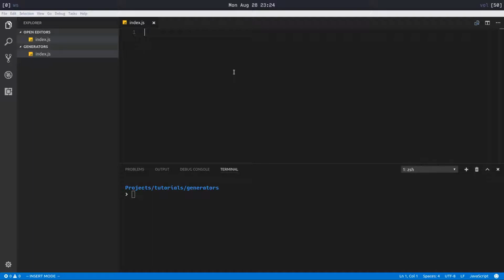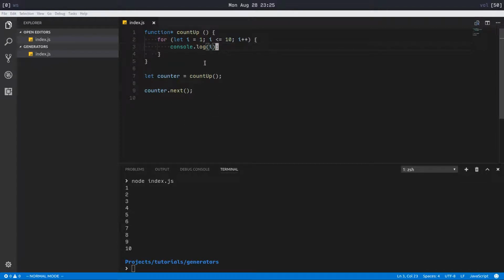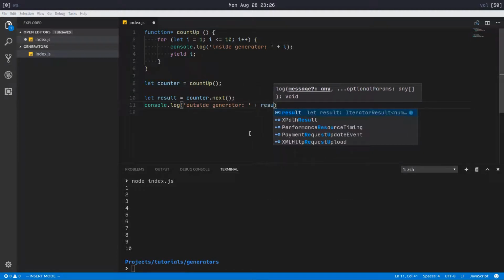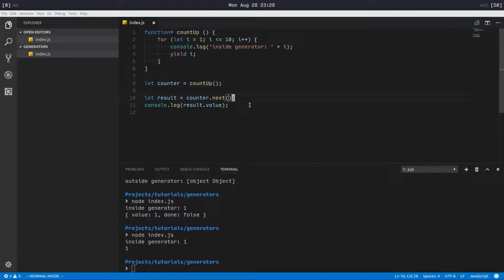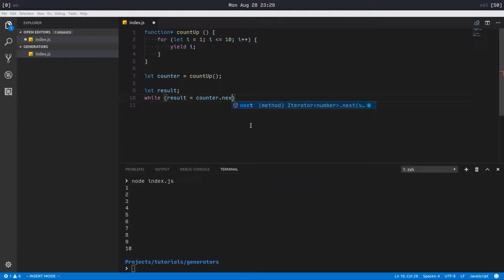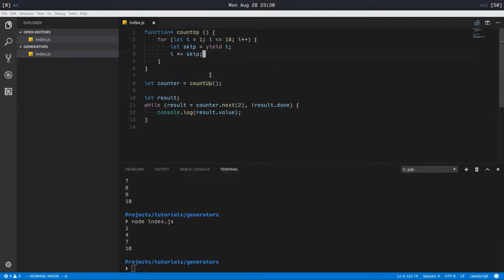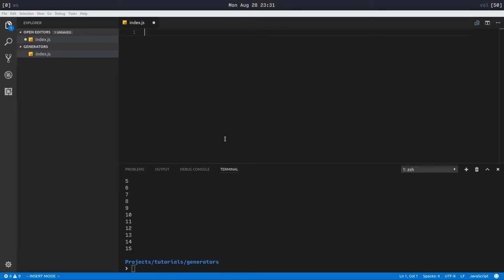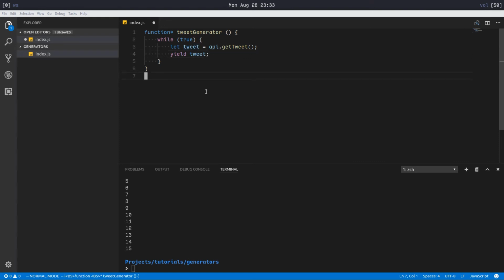How do Generators work in JavaScript?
Generators are a special type of function: like a hybrid between lists and functions or loops. They're useful for generating an unknown number of values, or for generating values on-demand.

Careful! NOT available in IE

GeekLaunch produces educational videos covering such topics as Linux, web development (including HTML5, CSS 3, JavaScript, and PHP), tips for power users, among many others.